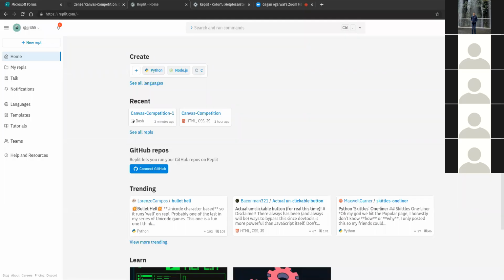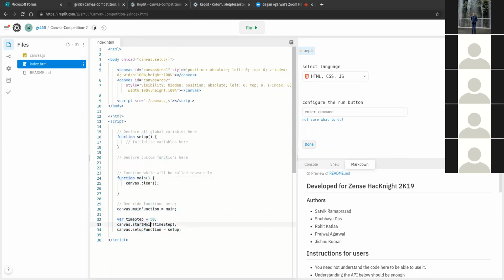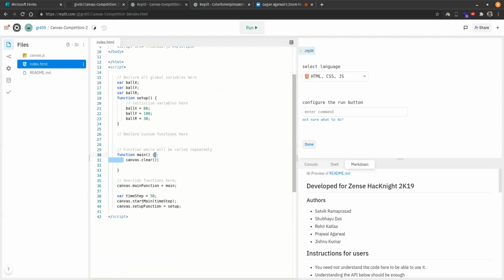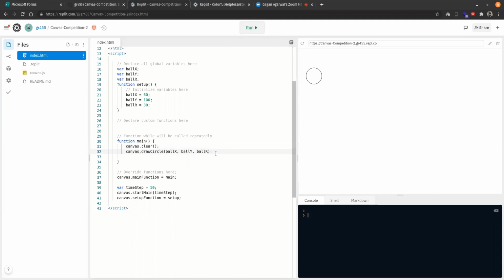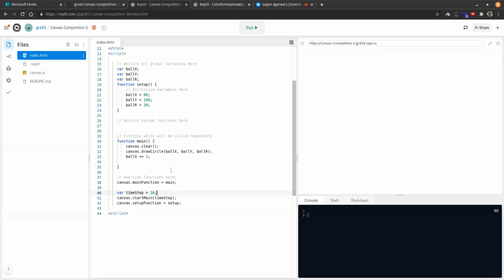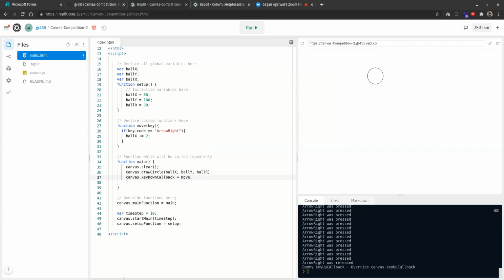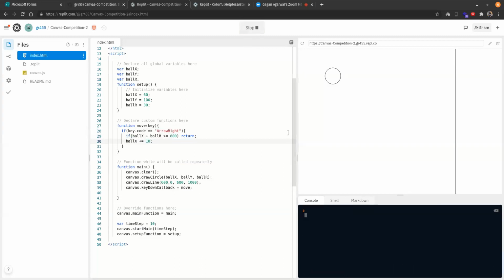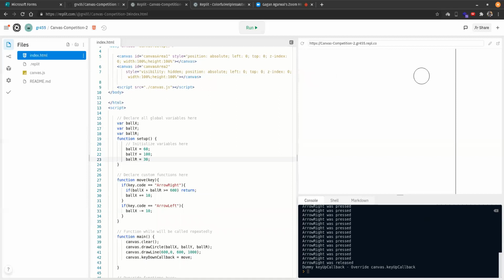Zense Hackathon 2021, All You Need to Know!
Learn how to use the Canvas API and collaborate with your teammate online!